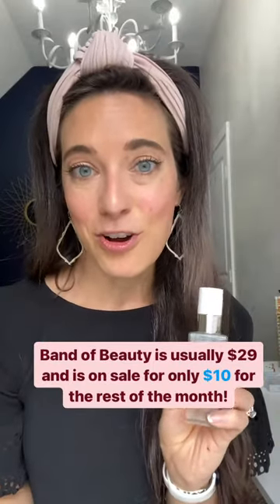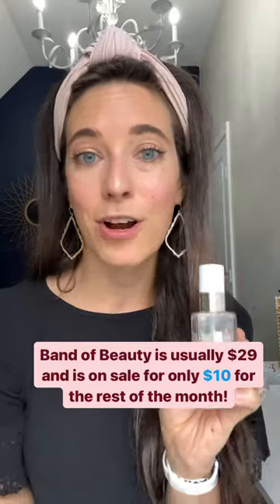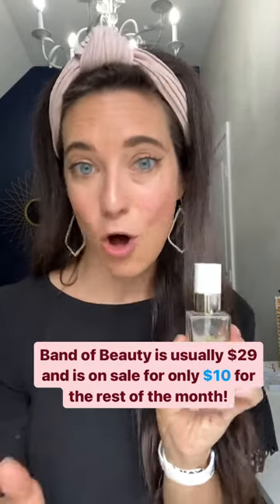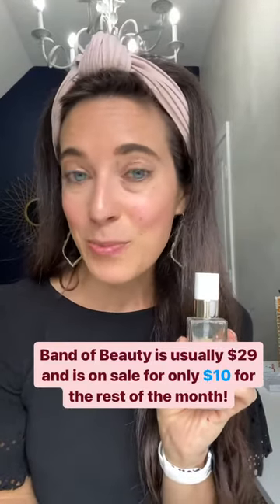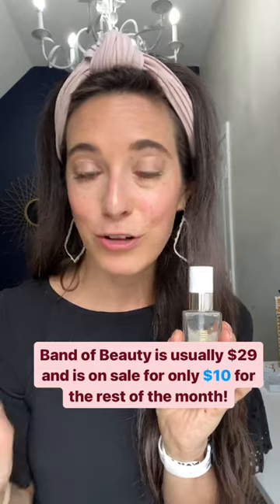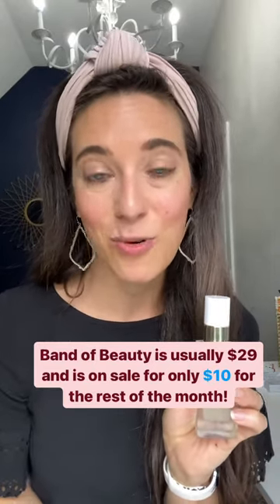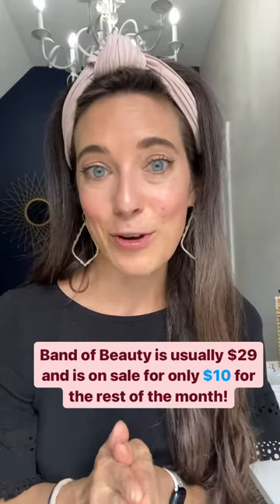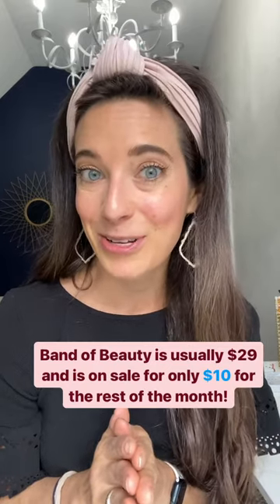Facial Results at Home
Did you know the average cost of a facial is $150?! 😮

What if you invested $150 in safer, high performing skincare and got a facial in a jar (aka the AHA Smoothing Facial Mask) for FREE? Then you could have at-home facial results for MONTHS.

Seems like a no-brainer to me. 🤯 Throw in our rewards program for only $10 more to get another free gift (Glow First Priming Serum), free shipping on all orders over $100 for the next year, and 10% back as product credit. You’ve never looked like a smarter shopper!

Details:
🧖‍♀️ FREE AHA Mask with $150 purchase.
🧖‍♀️ Spend $250 and get the AHA Mask and the Mighty Plump Ceramide Water Cream (aka filler in a bottle) FREE.
🧖‍♀️ The best deal of them all is signing up to be a Beautycounter Brand Advocate for $50 ($21 if you’re a Band of Beauty member). Bump that up to $250 and add on the Mighty Plump.

Comment “cart” and I’ll help you build a custom cart to fit your skincare needs and your budget!

And add Band of Beauty to your cart before you checkout